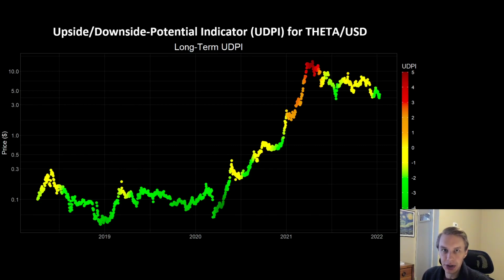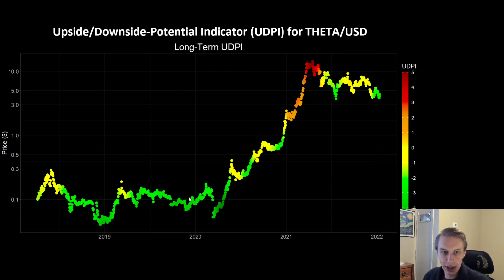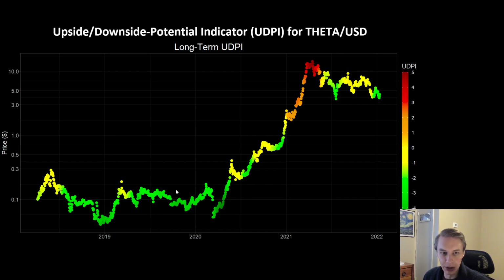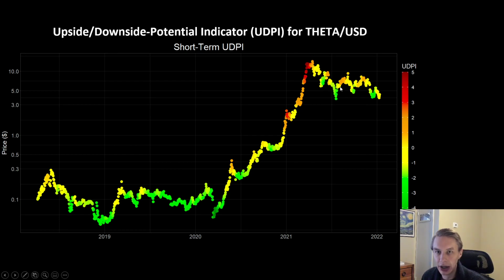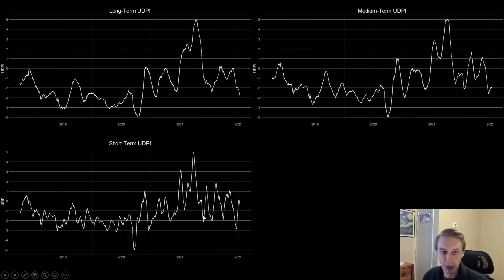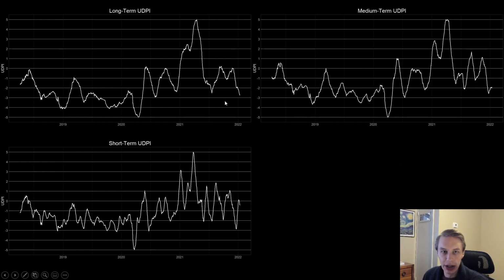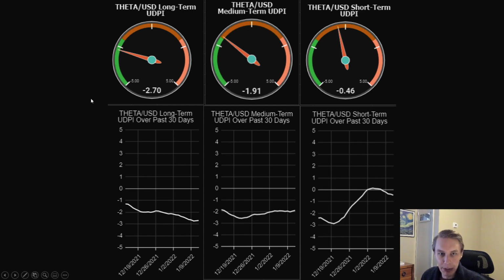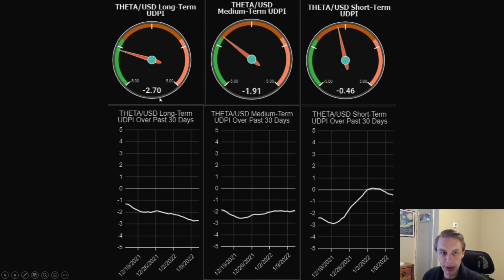New Risk Indicator for Theta Network (THETA)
A summary of the Upside/Downside-Potential Indicator (UDPI) for Theta Network (THETA), which is a decentralized video streaming protocol.

The UDPI is a risk indicator we developed that helps identify when the risk/reward ratio for THETA is favorable or unfavorable.